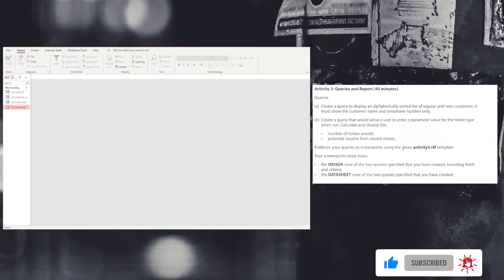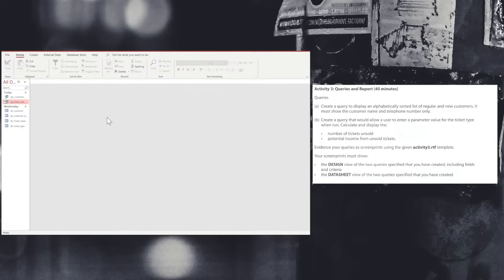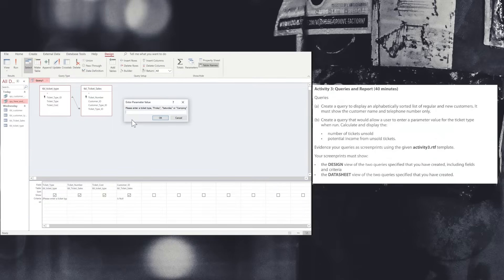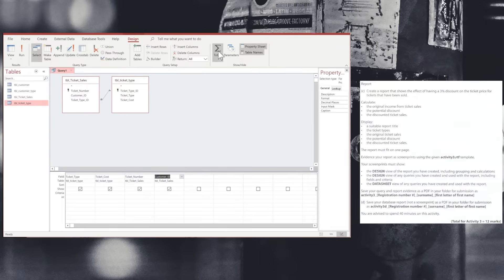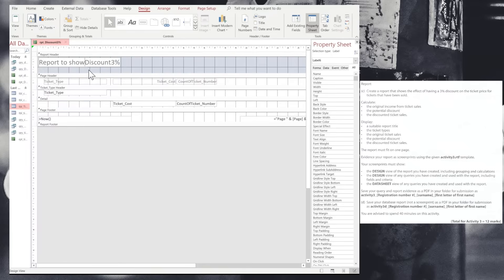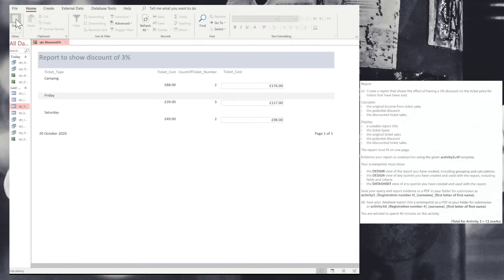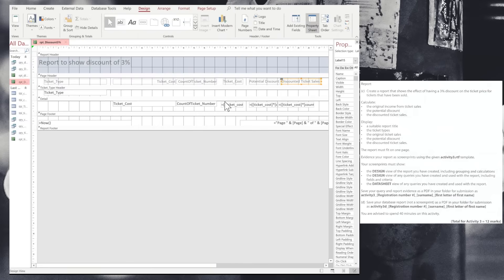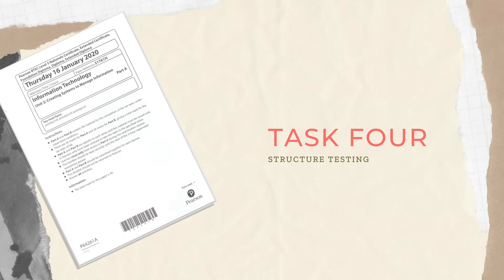BTEC Level 3 Database Exam - Part A - Walk through - Part3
In this video series, I will be covering the first of two papers that make up the 2020 BTEC Level 3 database exam. I will be taking each task at a time and providing a walk-through of how you could tackle the question. I will provide suggestions and reasons as to why you need to implement elements within the structure of the database and how you go about building the evidence for your exam.

In this part 3 video. I cover the creation of the queries and reports that are required.